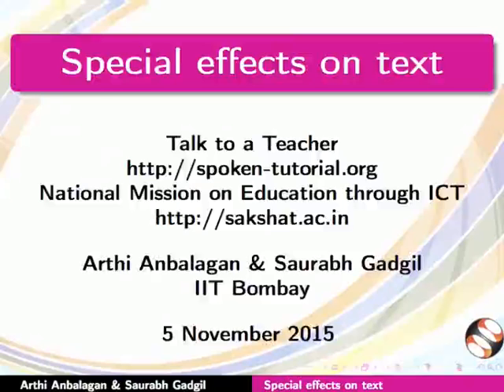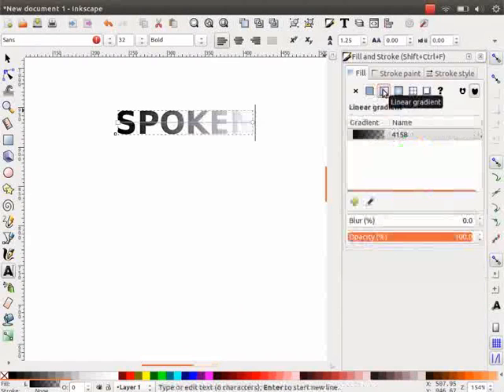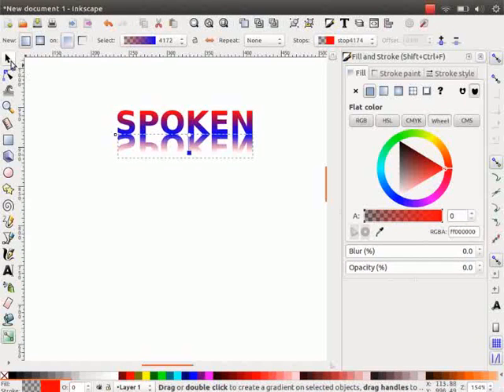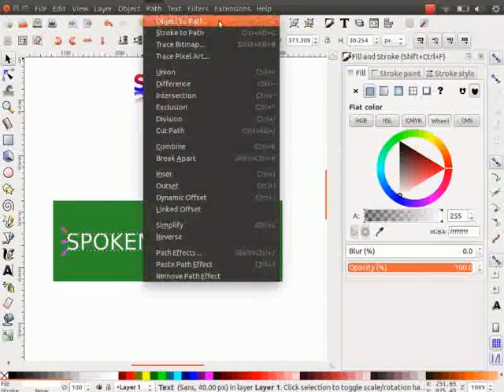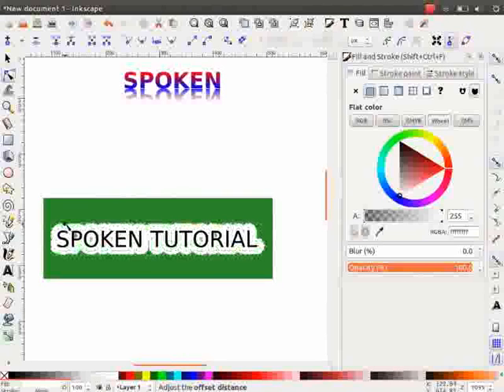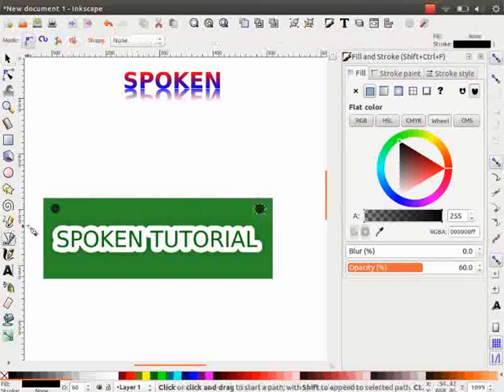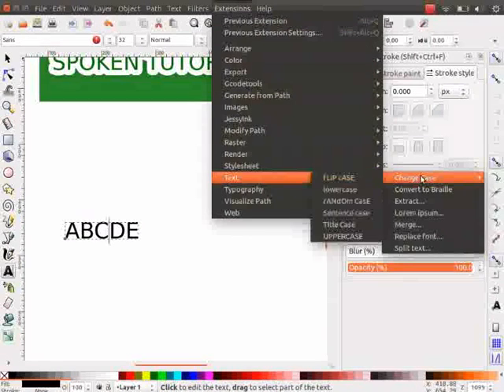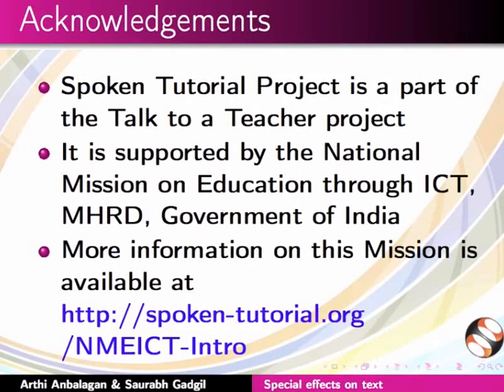Special effects on text - English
- Special effects on text in Inkscape
- Reflected text in Inkscape
- Labeled text
- Change the text case in Inkscape